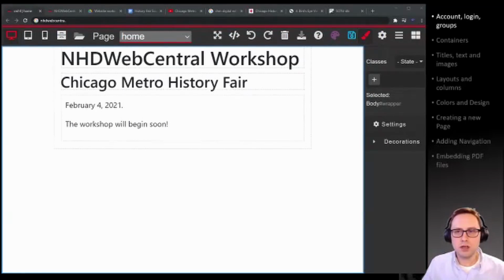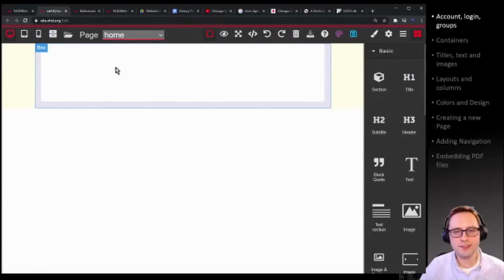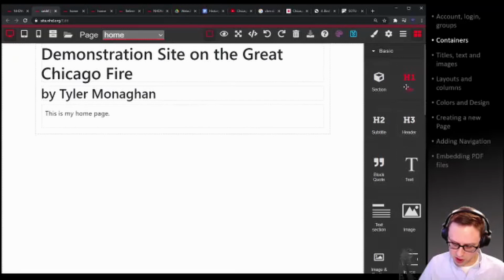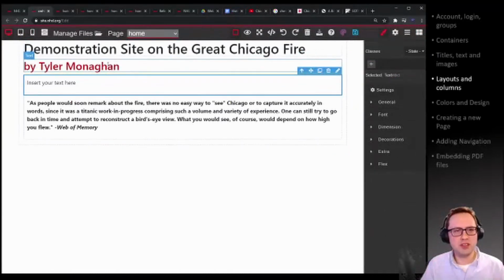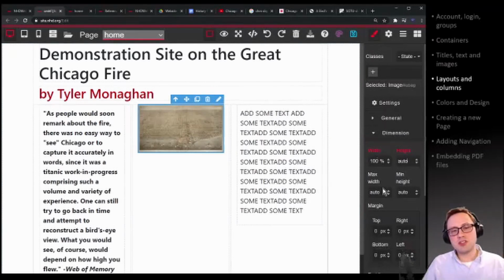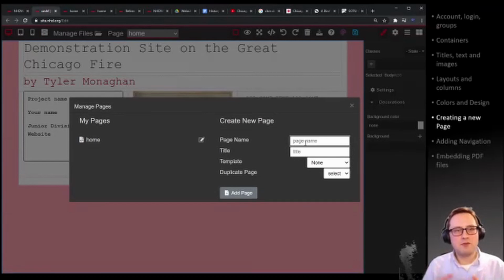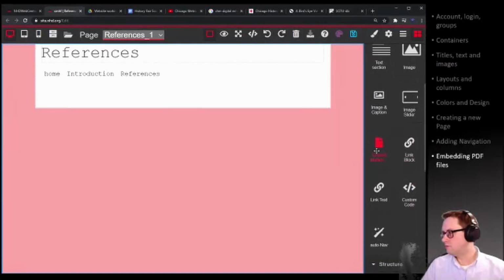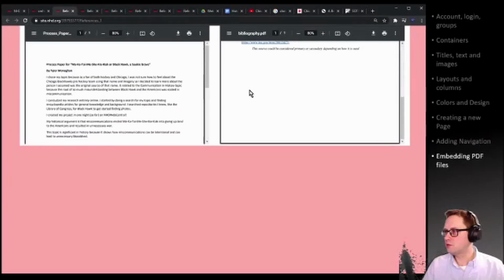CMHF NHDWebCentral Demo - February 4, 2021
CMHF Staff demonstrate the process of creating a website in NHDWebCentral.